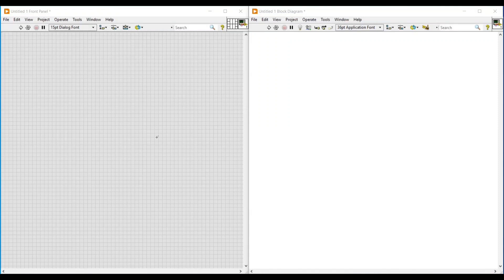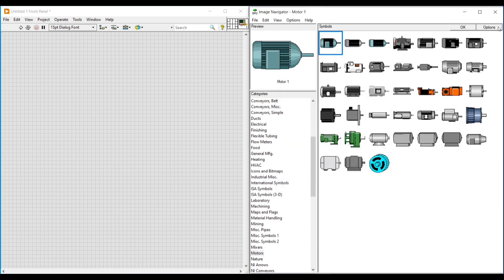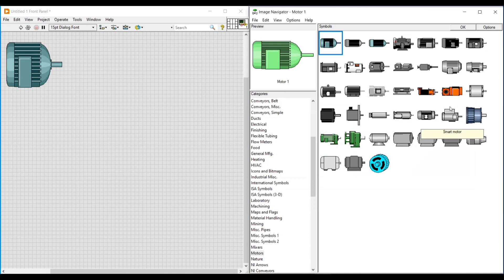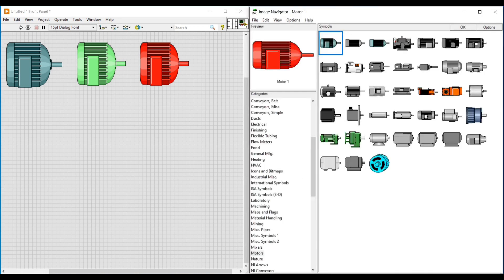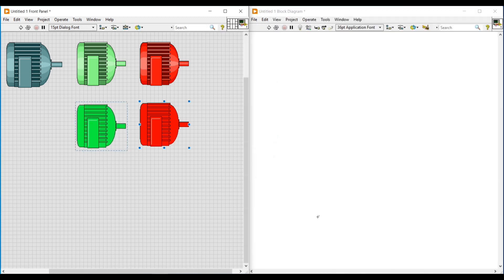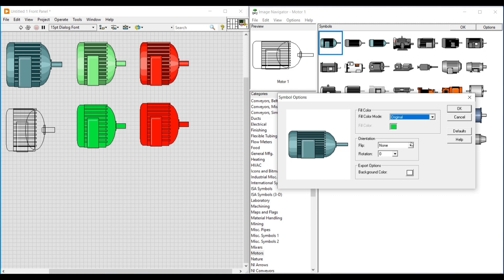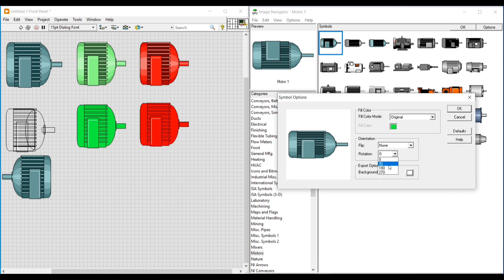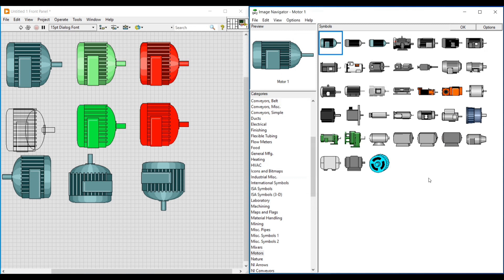NI DSC Module ||(Labview SCADA) in English_ Image Navigator Symbol Options